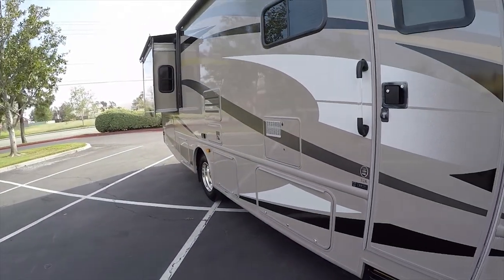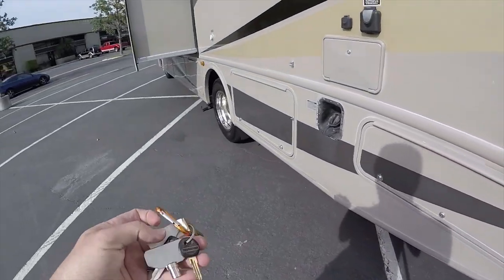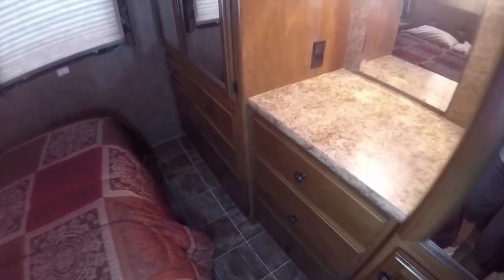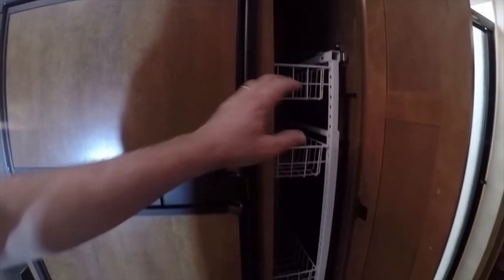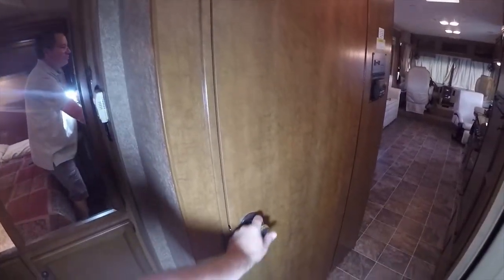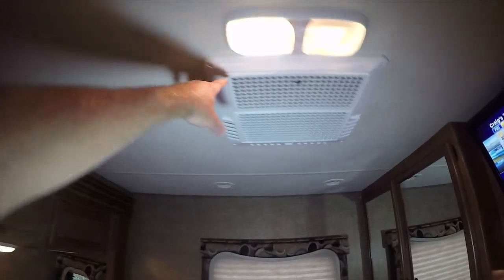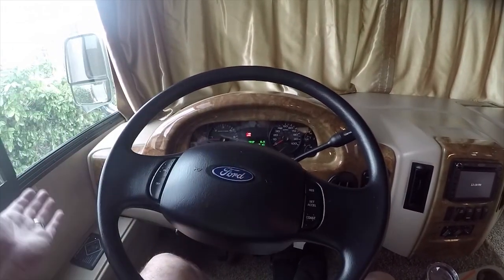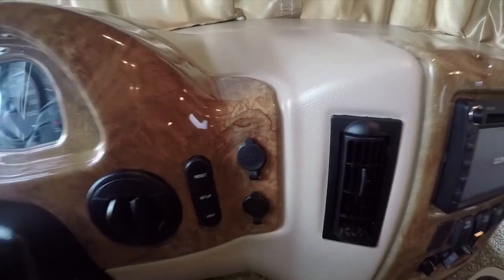2013 Thor Windsport RV 32a Full Video Tour inside & Out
Video tour of motorhome Thor Windsport 32a floorplan Class A Gas V10